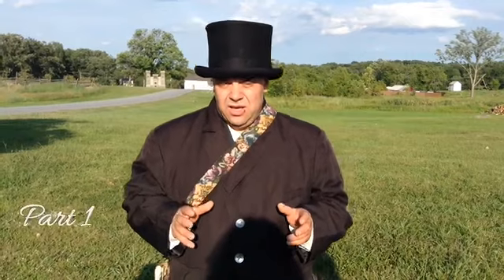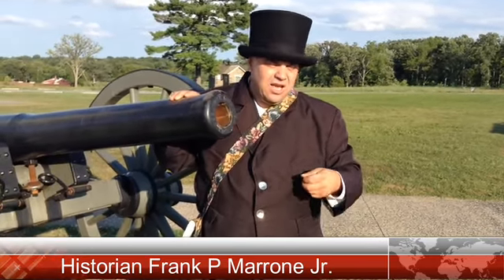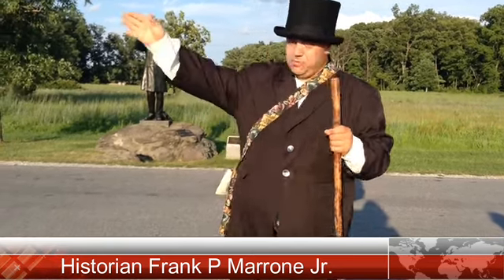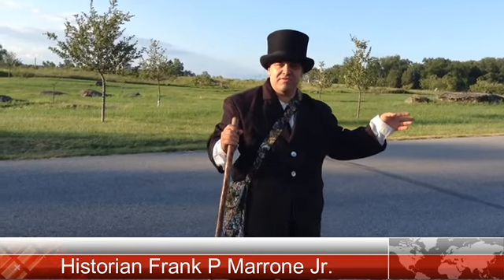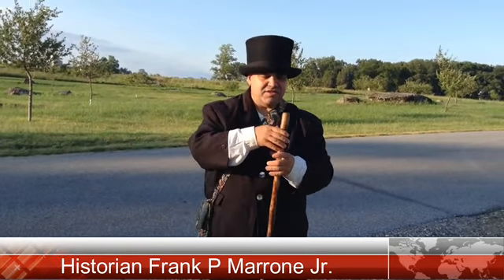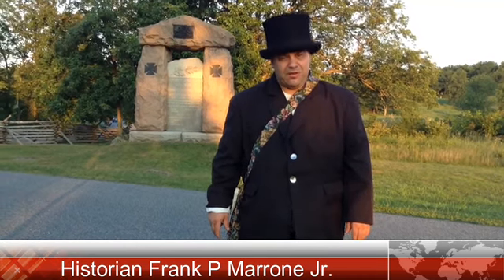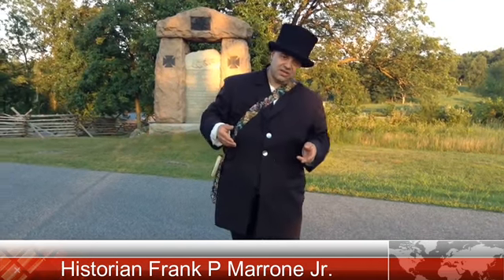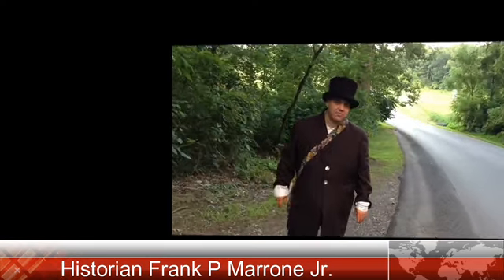The 28th Massachusetts at Gettysburg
In this video, we will trace the root of the 28th Massachusetts and the fighting that they were involved in on July 2, 1863.